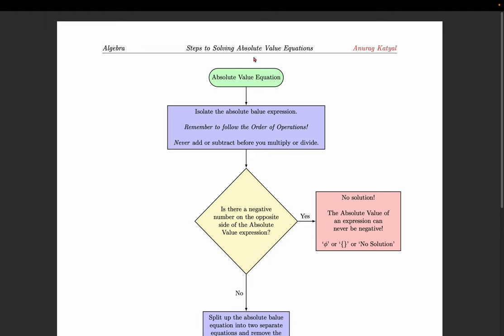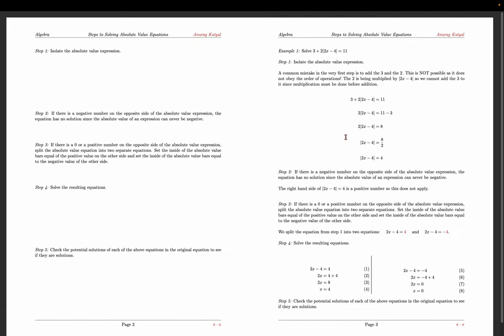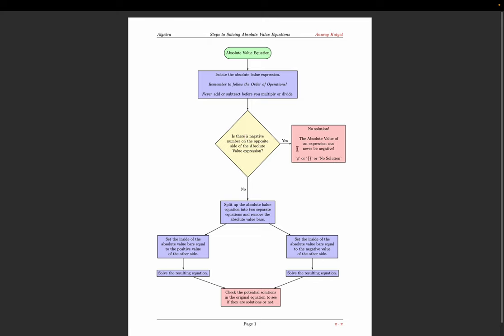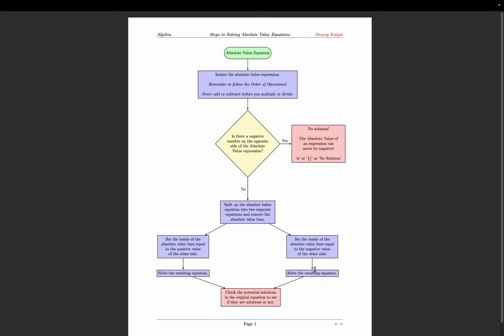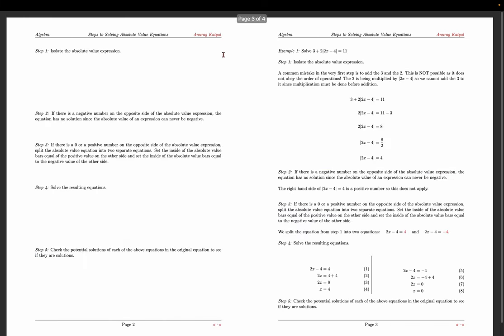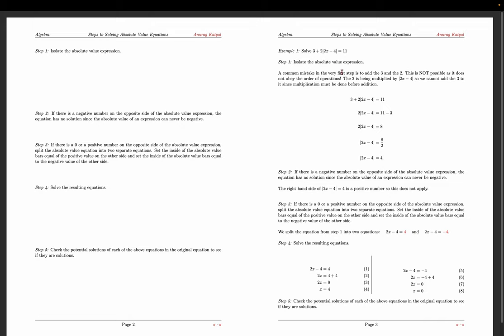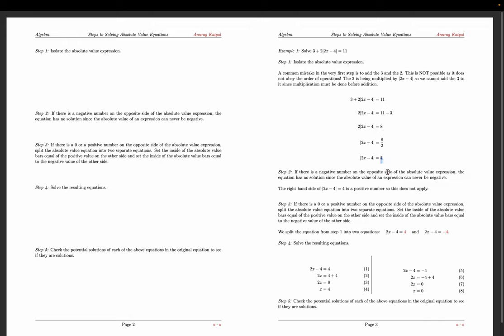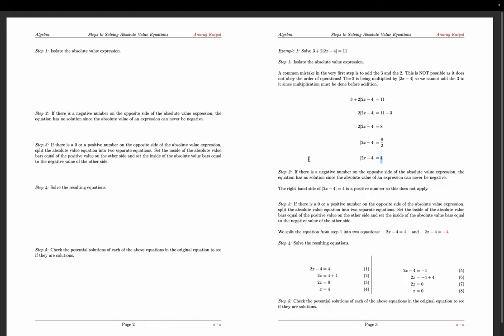Steps to Solving Absolute Value Equations